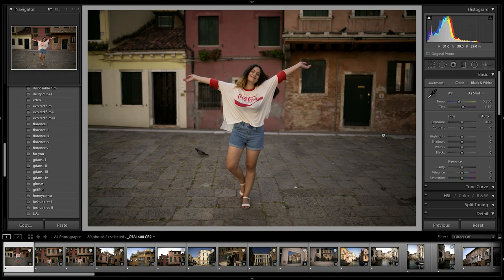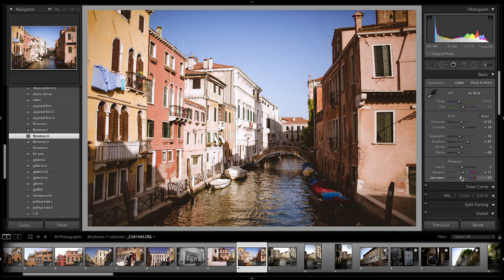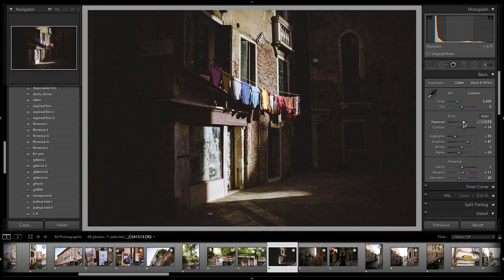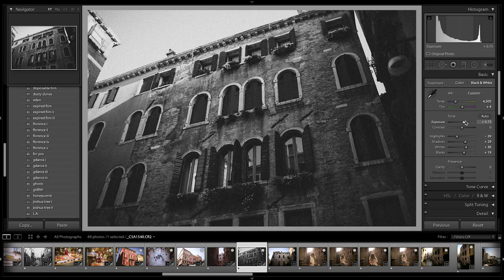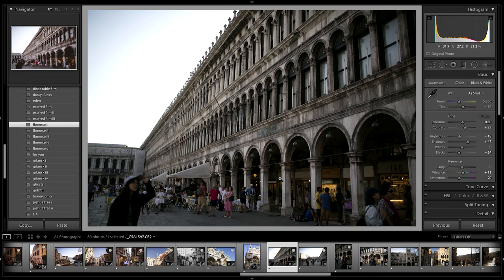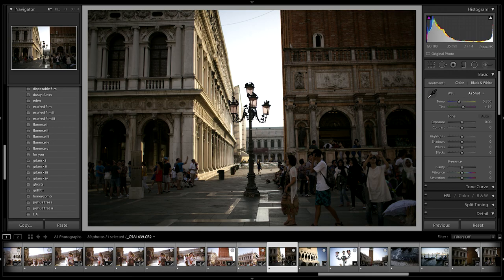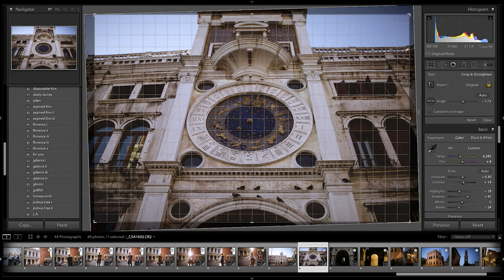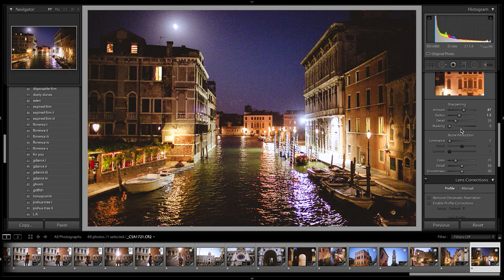Editing Canon 5D mkiii Photos with my Lightroom Presets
And this is the black and white Preset I used in this video

I hope you enjoy my Lightroom Workflow Tutorial while I edit the photos I took in Venice, Italy!

Julia Trotti